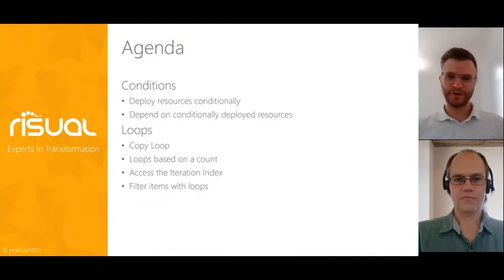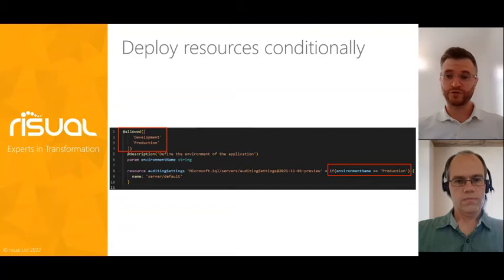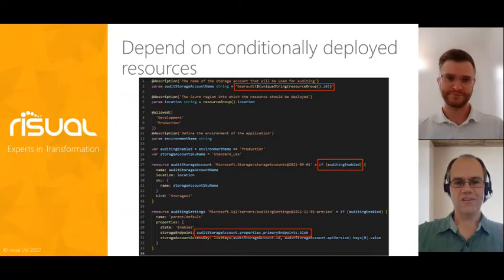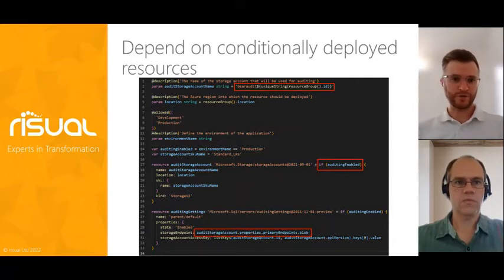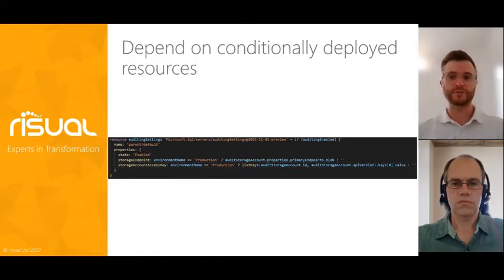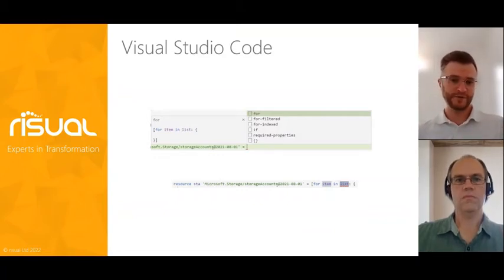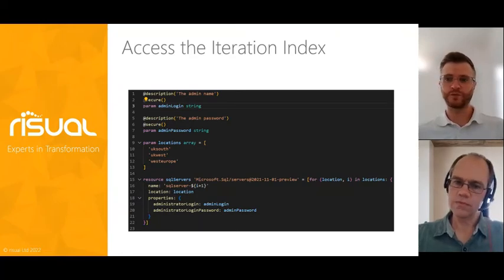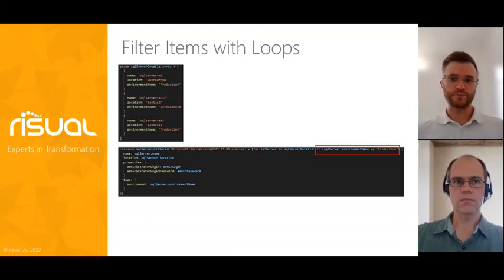Bicep conditions and loops